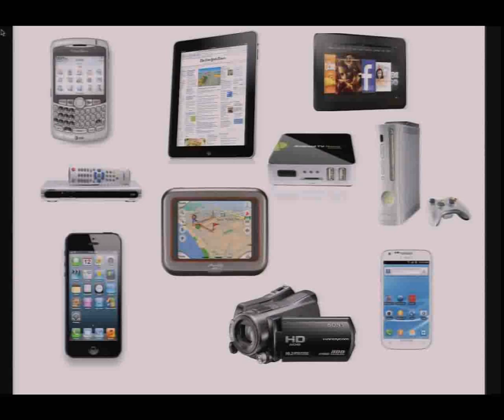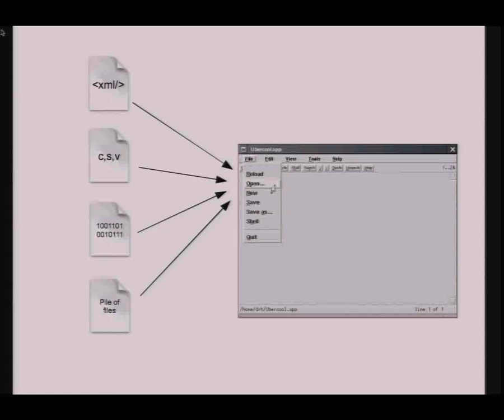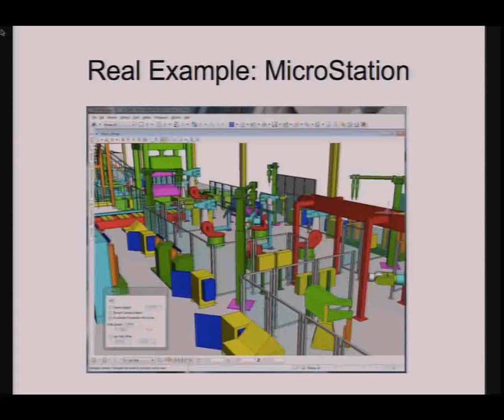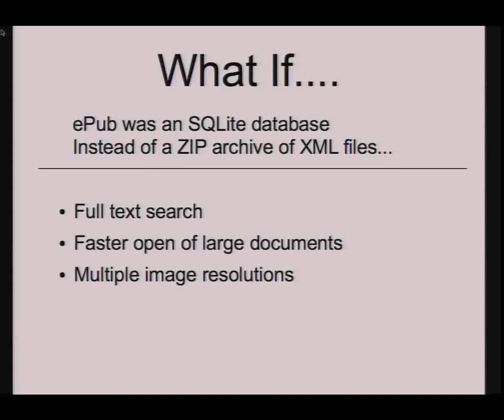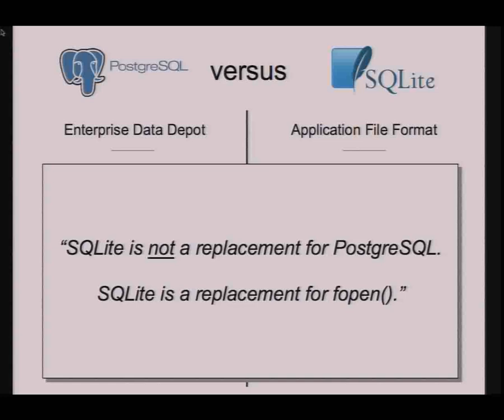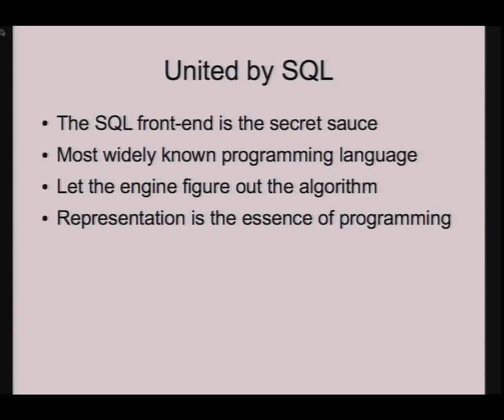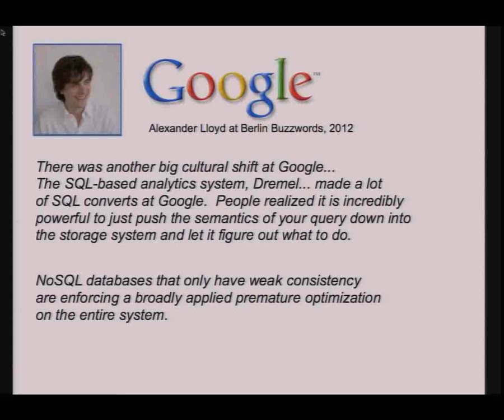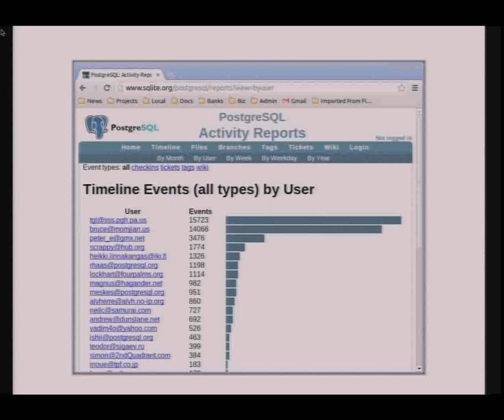SQLite: Protégé of PostgreSQL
The Keynote for PGCon 2014 by D. Richard Hipp

SQLite has become the most widely deployed SQL database engine in the world, with over two billion installations providing SQL database services for cellphones, web-browsers, cameras, and countless other gadgets and applications. But SQLite is not in competition with PostgreSQL. Rather, PostgreSQL and SQLite complement each other, with each engine targeting a different class of problems.

SQLite can be thought of as a derivative of PostgreSQL. SQLite was originally written from PostgreSQL 6.5 documentation, and the SQLite developers still use PostgreSQL as a reference platform to verify that SQLite is working correctly.